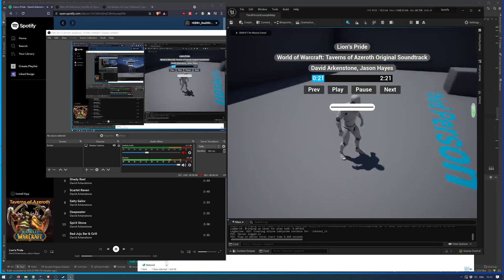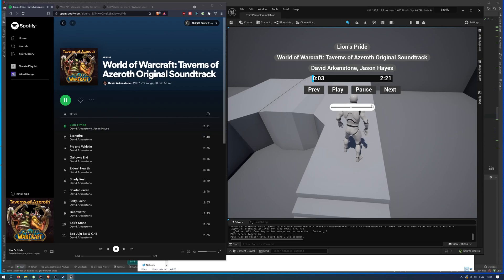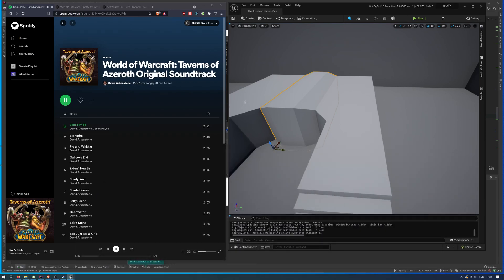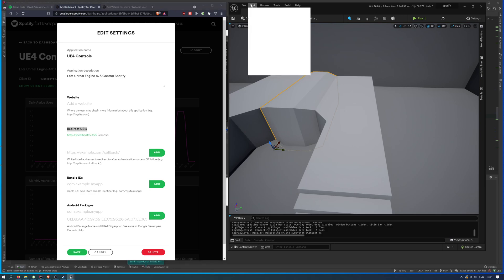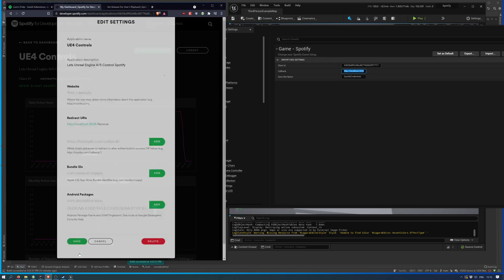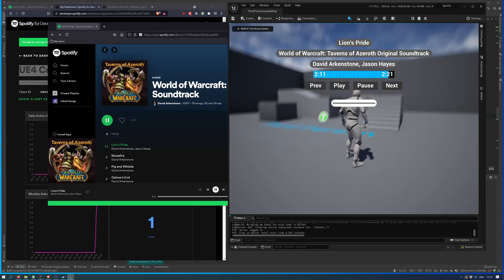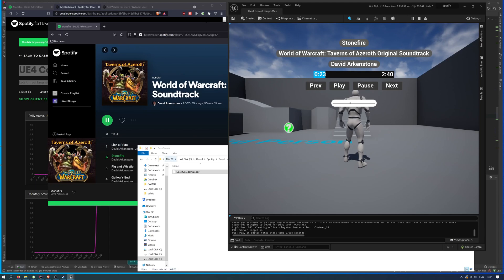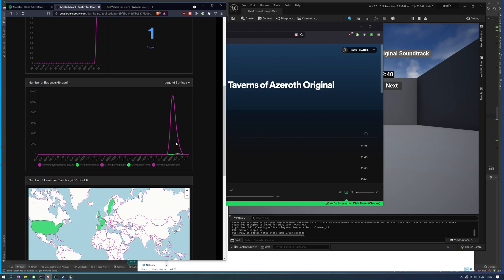Unreal Engine 4/5 Spotify API Update